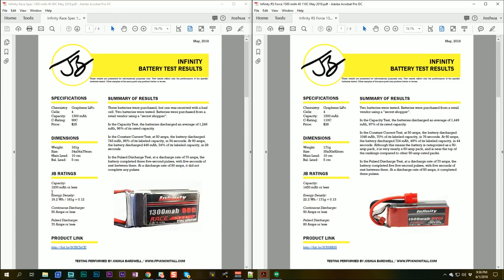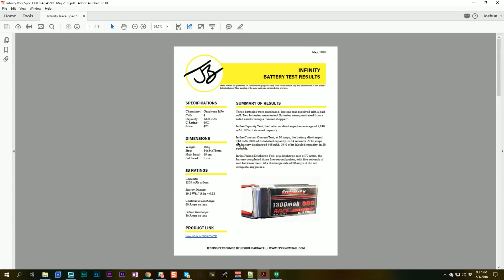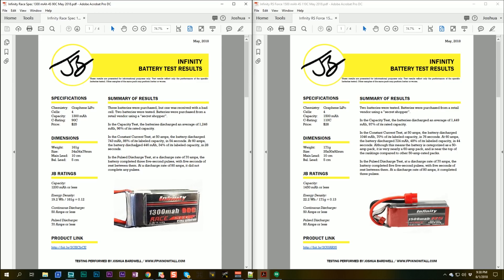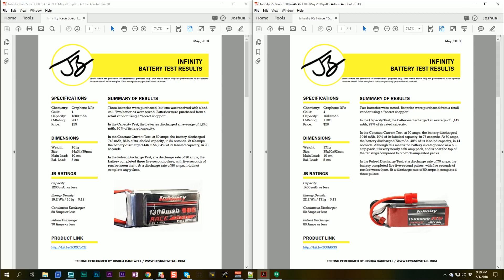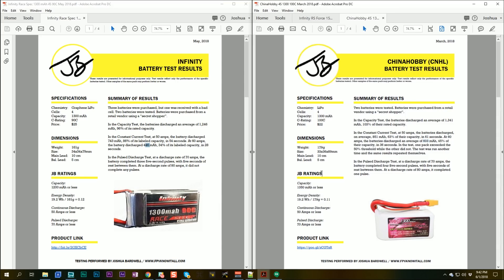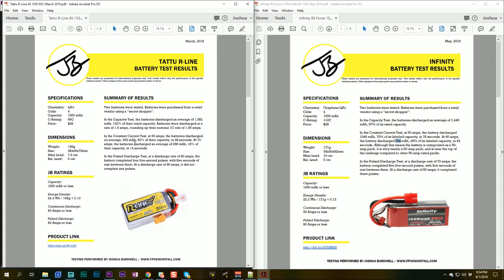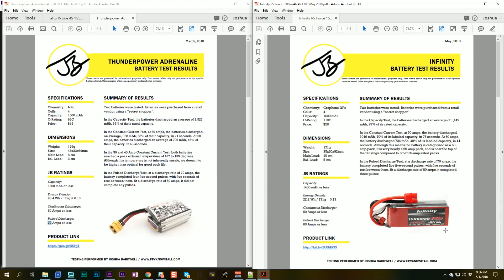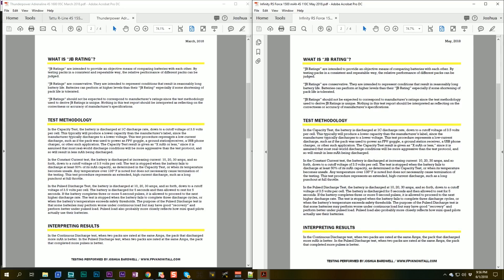Infinity 1500 mAh and 1300 mAh | BATTERY TEST RESULTS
Here are battery test results for the ChinaHobbyLine (CNHL) 1300 mAh and 1500 mAh 100C FPV+ batteries. Download test reports for these two batteries here:

--- PRODUCT LINKS ---

* Purchase at Amazon

* Purchase at Amazon